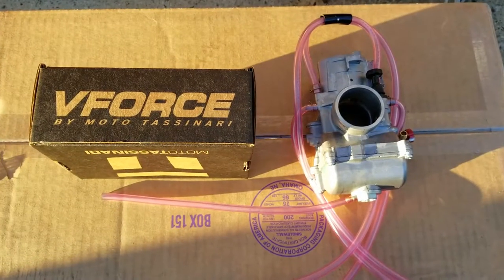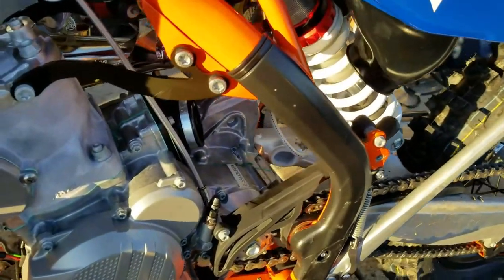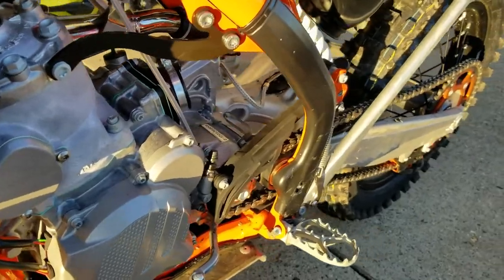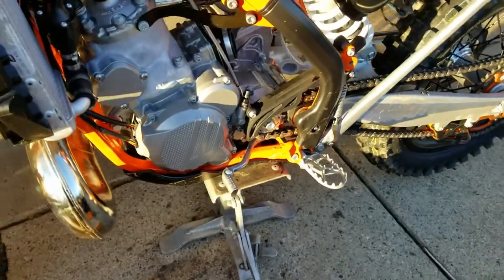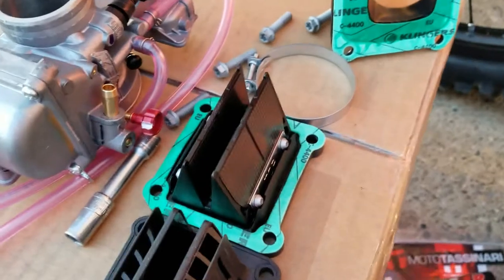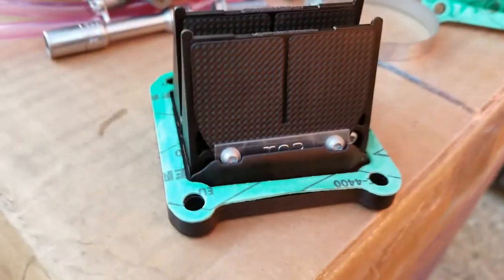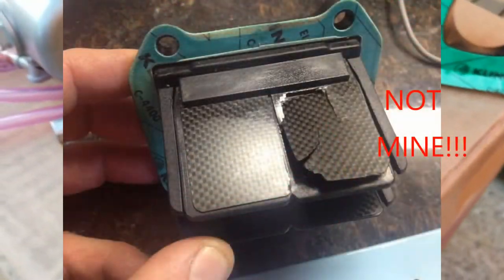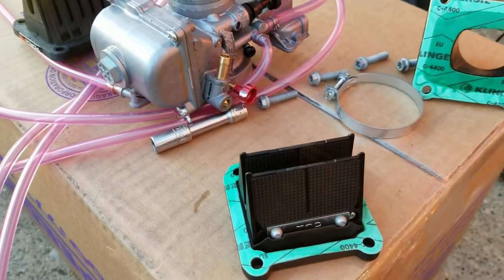2018 KTM 300 xcw Keihin carb conversion w/ v force reeds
In this video I inspect my stock reeds for sealing. But I change them out anyways with some v-force reeds. I also install a Keihin carb with a jd jetting kit that I bought from jd jetting. I used the setting that JD recommended and the bike ran great! I just wish I would of got some footage riding the bike.

Keihin carb - JdJetting.com

Camera - Samsung s8 plus